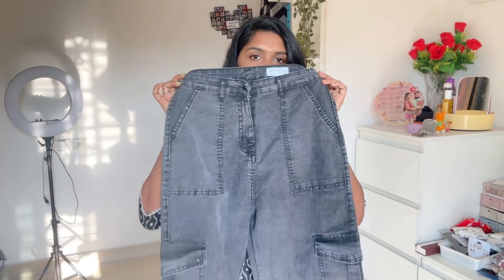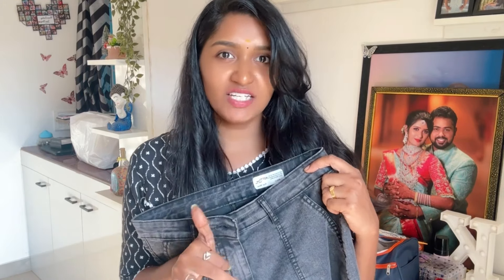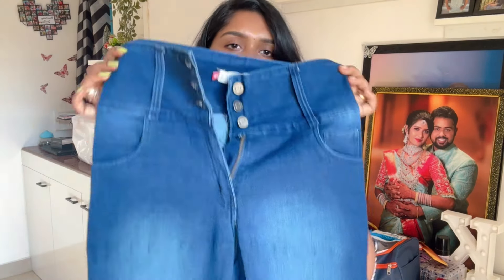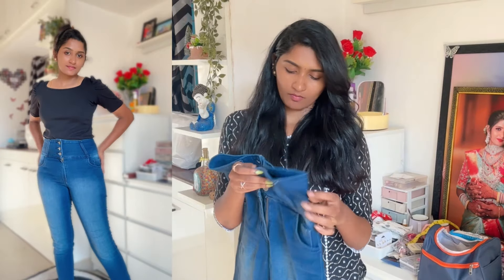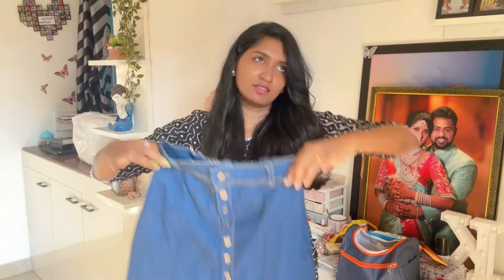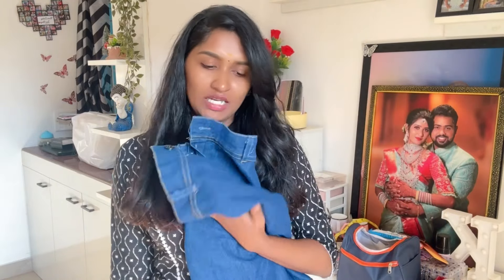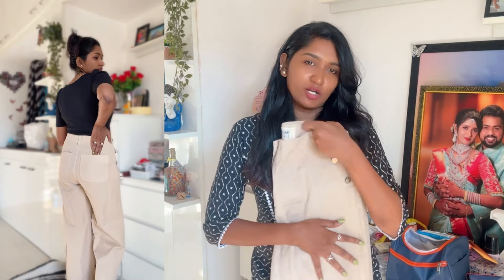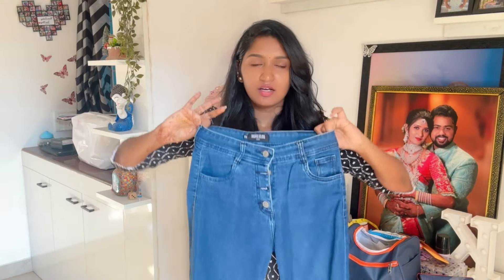Jeans online la eppadi vanganum❓Tips✅ All below Rs.1000 | Find your size easily 👌🏻| Kaviya Karun💜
Buying Links :

1.  Dolce Crudo Women's Navy Blue Skinny Fit High Rise Clean Look Regular Length Stretchable High Waist Denim Jeans(DOAW18DEN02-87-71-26,Navy Blue,26)

2.  Miss Chase Women's Skinny Jeans (MCSS23DEN99-74-71_Navy Blue

3.  Miss Chase Women's Slim Fit High Rise Regular Length Mild Distressed Ripped Denim Stretchable Jeans (MCSS23DEN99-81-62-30, Black, 30)

4.  Codaisy Women Knee Length Denim A-Line Blue Skirt (30)

5.  Amazon Brand - INKAST Denim Co. Women's Regular Jeans (INK-R-AW23-WJNS-003_Beige_28)

6.  Dolce Crudo Women's Blue Skinny High Rise Distressed Regular Length Denim Jeans (DOSS19DEN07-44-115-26, Blue,26)